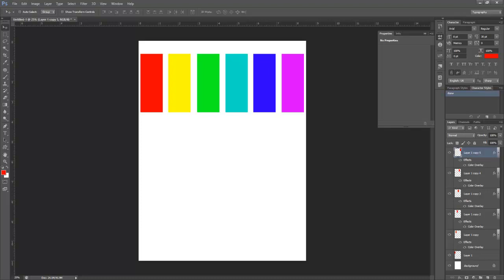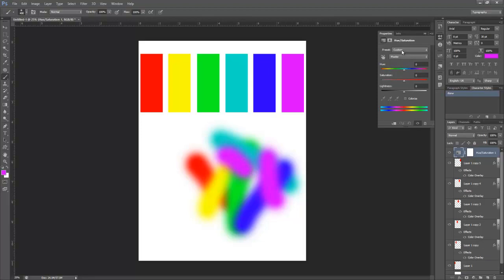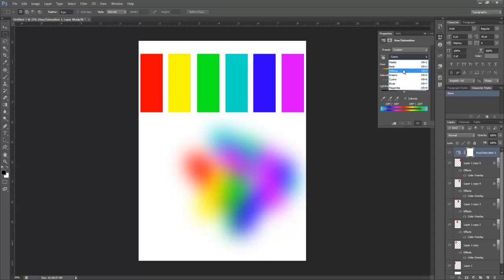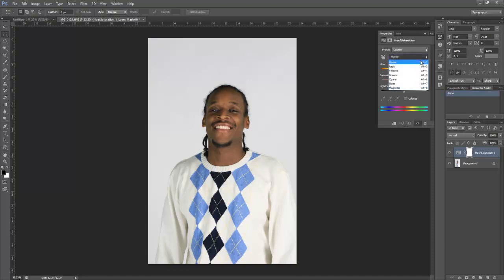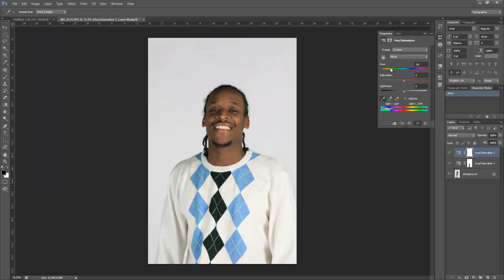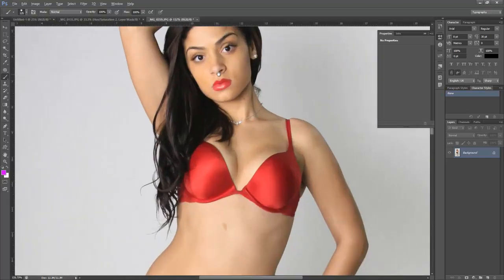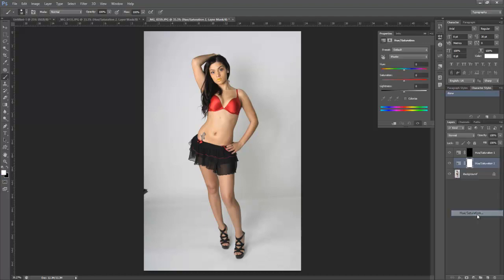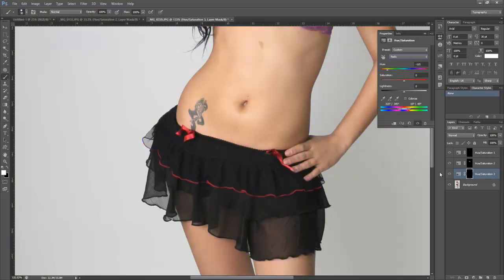Adobe Photoshop - Talking Hue Saturation